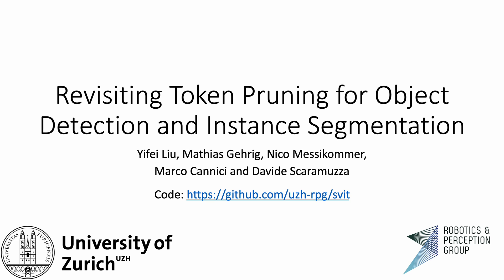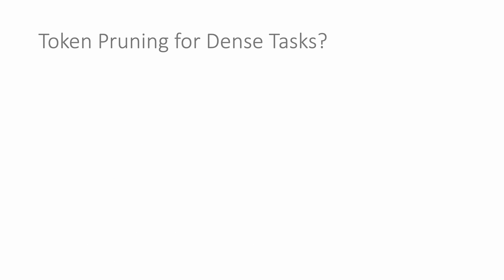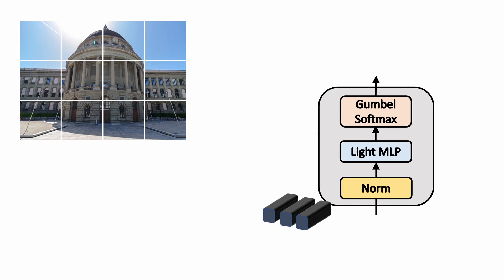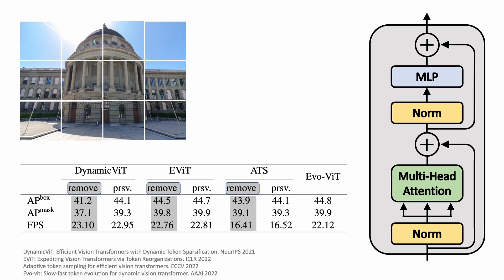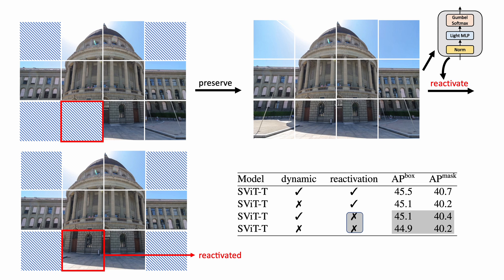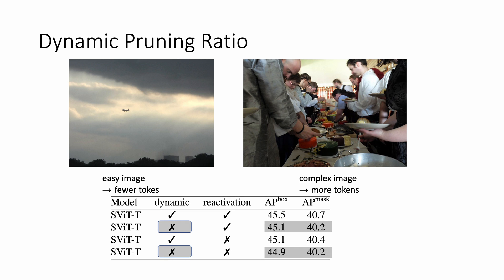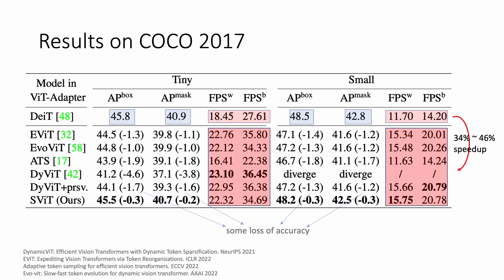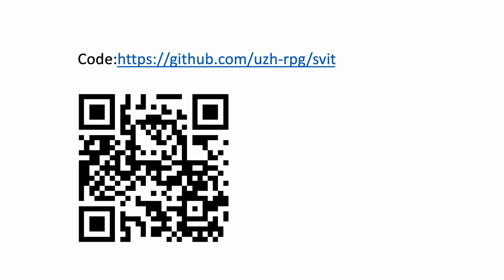Revisiting Token Pruning for Object Detection and Instance Segmentation (WACV 2024)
Vision Transformers (ViTs) have shown impressive performance in computer vision, but their high computational cost, quadratic in the number of tokens, limits their adoption in computation-constrained applications. However, this large number of tokens may not be necessary, as not all tokens are equally important. In this paper, we investigate token pruning to accelerate inference for object detection and instance segmentation, extending prior works from image classification. Through extensive experiments, we offer four insights for dense tasks: (i) tokens should not be completely pruned and discarded but rather preserved in the feature maps for later use. (ii) reactivating previously pruned tokens can further enhance model performance. (iii) a dynamic pruning rate based on images is better than a fixed pruning rate. (iv) a lightweight, 2-layer MLP can effectively prune tokens, achieving accuracy comparable with complex gating networks with a simpler design. We evaluate the impact of these design choices on COCO dataset and present a method integrating these insights that outperforms prior art token pruning models, significantly reducing performance drop from ~1.5 mAP to ~0.3 mAP for both boxes and masks. Compared to the dense counterpart that uses all tokens, our method achieves up to 34% faster inference speed for the whole network and 46% for the backbone.

Reference:

Y. Liu, M. Gehrig, N. Messikommer, M. Cannici, D. Scaramuzza
"Revisiting Token Pruning for Object Detection and Instance Segmentation"
IEEE Winter Conference on Applications of Computer Vision (WACV) 2024

All authors are with the Robotics and Perception Group, Dep. of Informatics, University of Zurich, Switzerland.